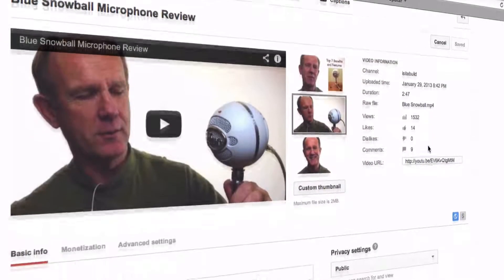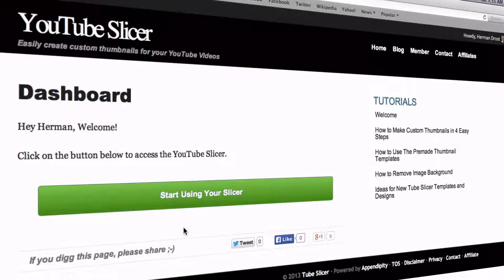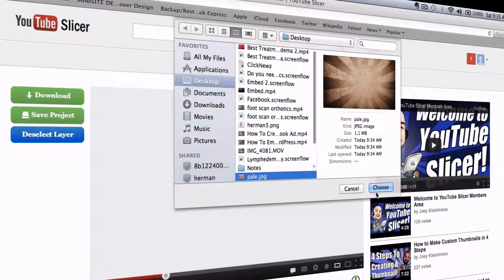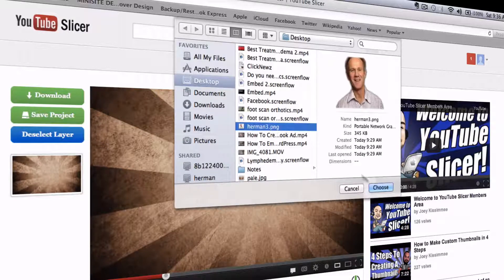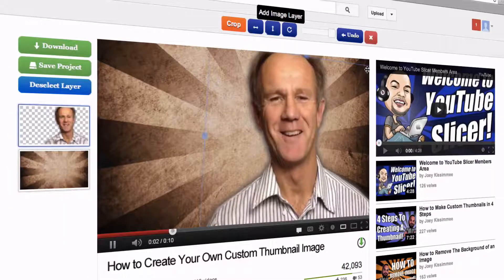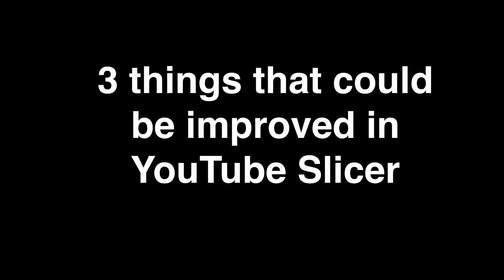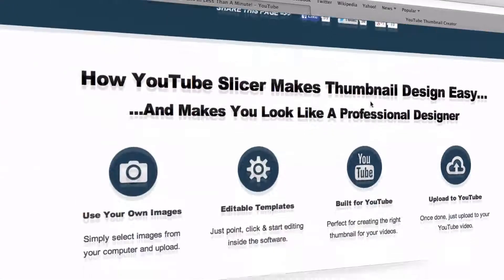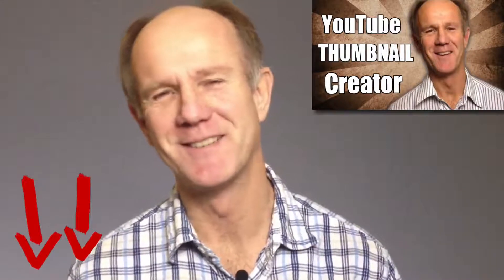YouTube Thumbnail Creator Review - YouTube Slicer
Do you want to get more views on YouTube?
Do you want to create eye-catching thumbnails..online?
Do you want them to stand out from your competitors?

YouTube automatically generates 3 thumbnails for your video.  Usually they're pretty crappy so they won't encourage people to click on your image to view your video.
As a result you'll lose views and traffic to your competitors.

Here are some of the benefits YouTube Slicer

Easily create custom thumbnails online anytime from anywhere
Create attention-grabbing thumbnails in less than 1 minute
No need to learn Photoshop or download any graphics software to your computer
Receive ready-made templates
Receive a variety of eye-catching backgrounds

Let me show how to make a custom thumbnail with
YouTube Slicer in less than 1 minute

First you login to YouTube Slicer
Click "start using your slicer"
then select a background image from the desktop
use that one as the background image
select another image of a face
enlarge it a little
add some text
add some more text
create another text layer
position it
enlarge a little bit
there the image is done
then you just go to "save your project"

That's it

Here are 3 things that could be improved in YouTube Slicer

Add more background images
Ability to add space between letters
Provide an image library

Get your copy of YouTube Slicer Today so you can
create custom thumbnails online anywhere at anytime.